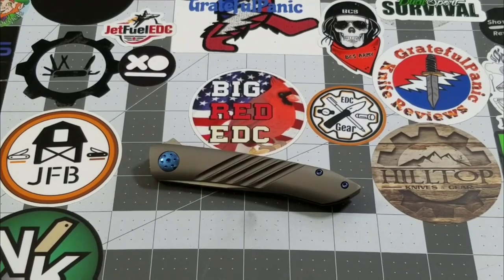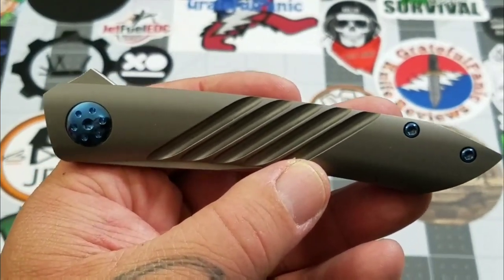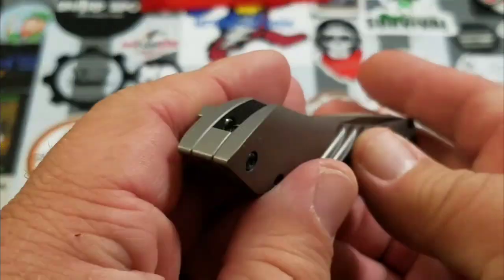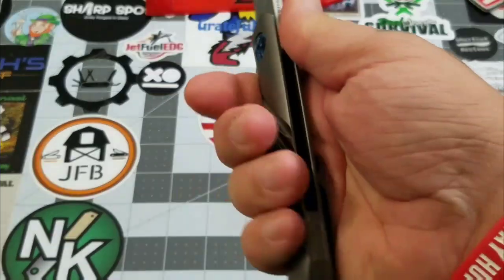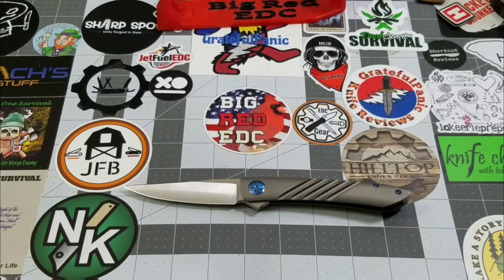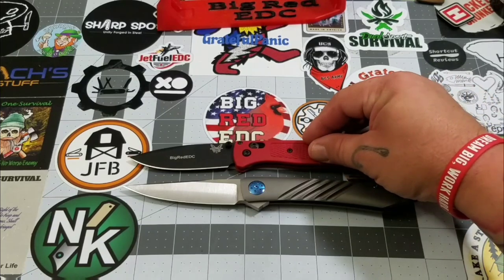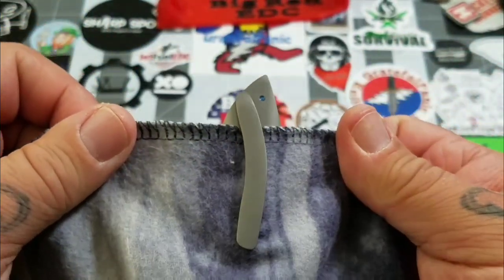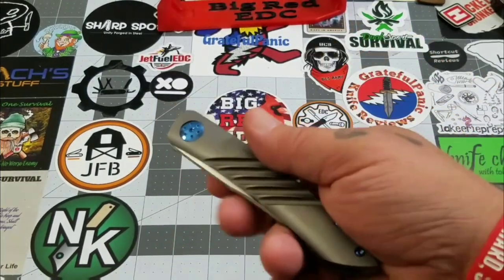Alliance Designs / Kevin Foster Anchovy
The Anchovy features a hollow ground RWL-34 stainless steel blade and contoured titanium handle with anodized blue hardware for a splash of contrasting color!
Huge thank you to Jaime for this amazing gift!